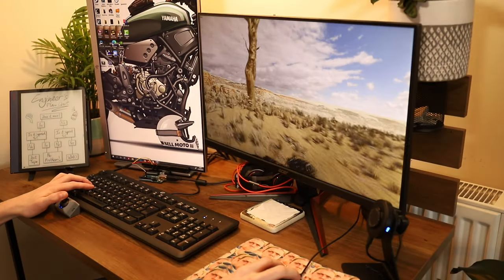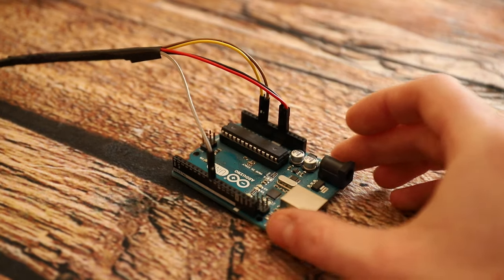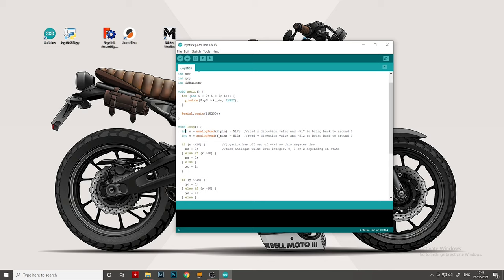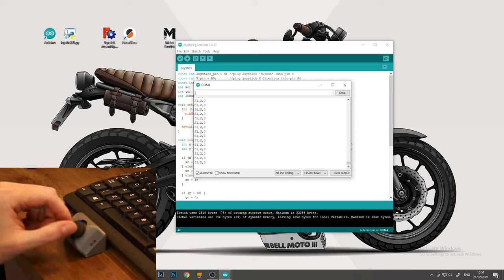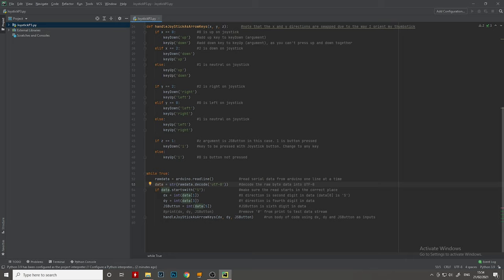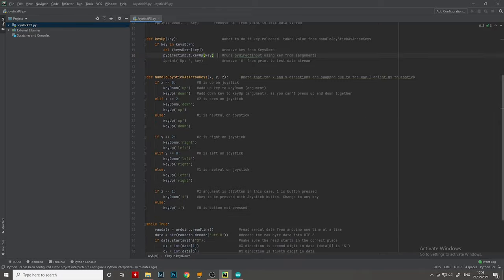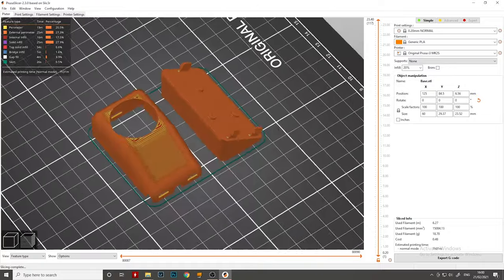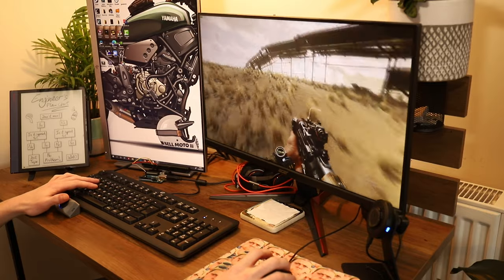Thumbstick for PC Gaming - using an Arduino UNO!! (*PC Gaming Joystick*)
Works with Direct X games!

Contents:
00:00 - Intro
00:15 - Hardware assembly
02:51 - Arduino code run-through
05:37 - Arduino code upload
06:37 - Python code run-through
10:36 - Remapping Joystick button
11:23 - 3D printing overview
12:40 - Running the code and in-game test

PC gaming was only lacking one thing in my eyes... analogue movement.
There are a few projects which tackle this, but they are a little incomplete, or require an Arduino micro to be seen as a game controller.
My take on this uses an Arduino Uno, and should basically be good to go straight away!

Notes: Needs Arduino Uno, and should be fairly familiar with Python 3.
The joystick button is set to "i" by default.
You will need the Arduino IDE software, as well as Python 3.

Thanks to @engineerish for the idea and starting blocks for the code!